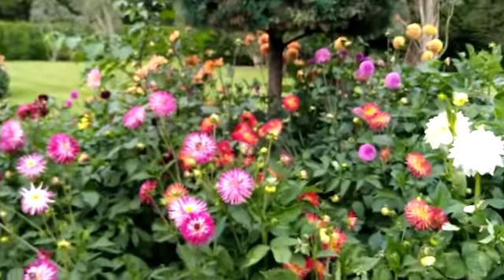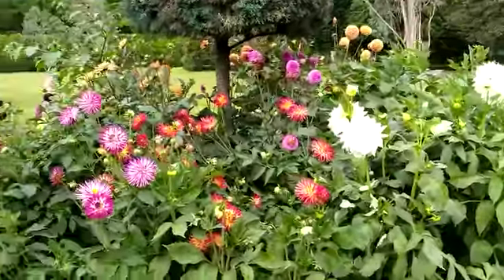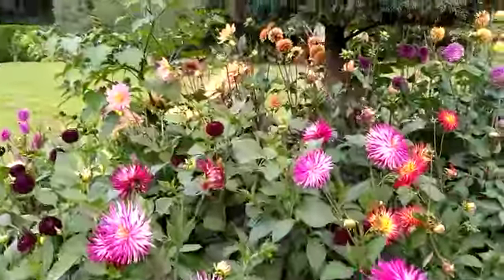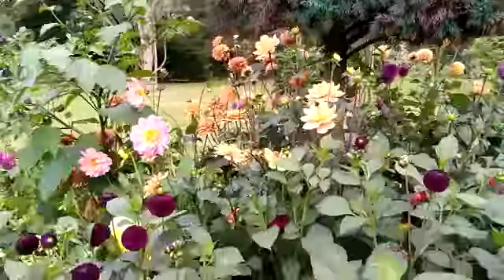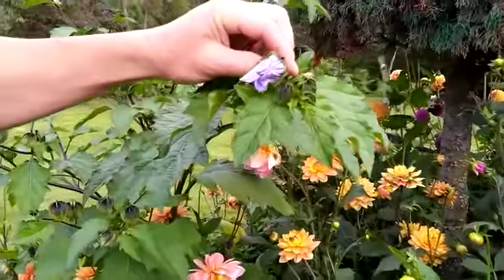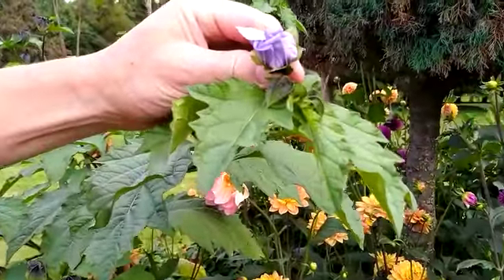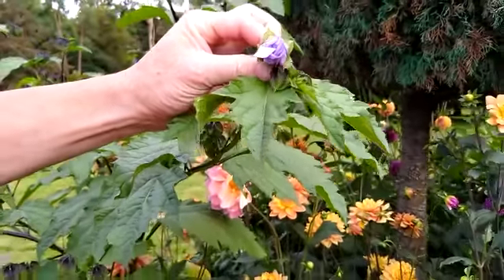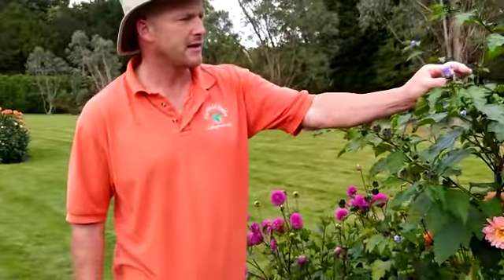Dahlia round beds at The World Garden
Tom Hart Dyke share the stunning Dahlia beds in The World Garden in Kent